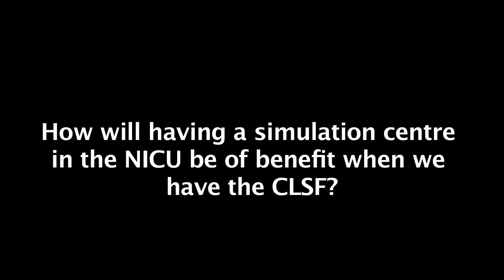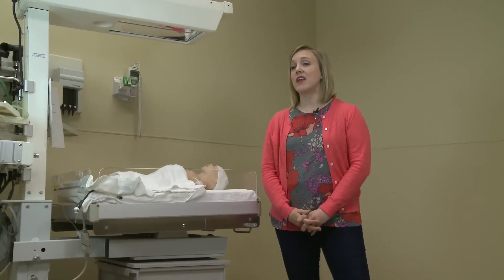Neonatal Simulation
Simulation is paramount to maintaining high functioning teams.  Hear what one of our NNPs has to say about the use of this methodology to keep our NICU teams at the high functioning level they maintain.